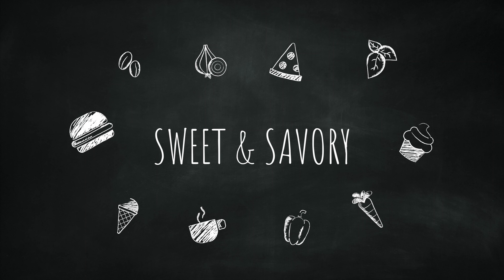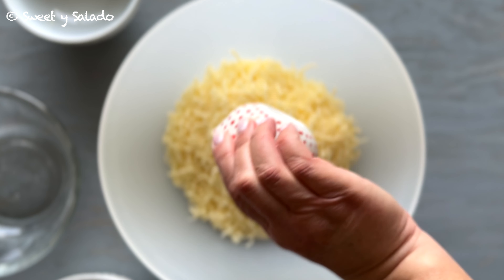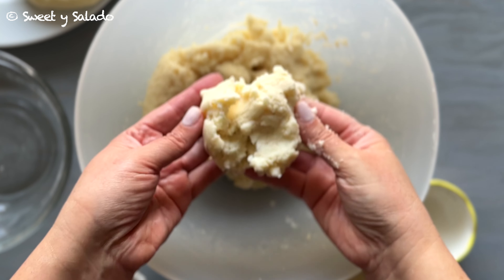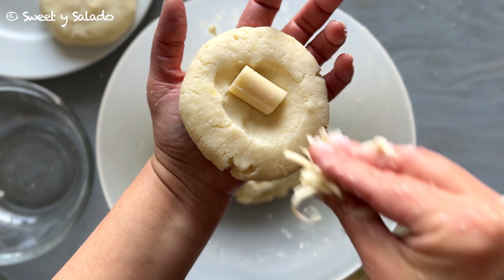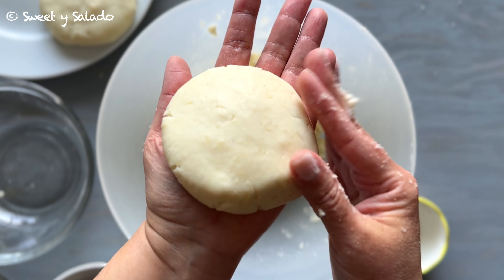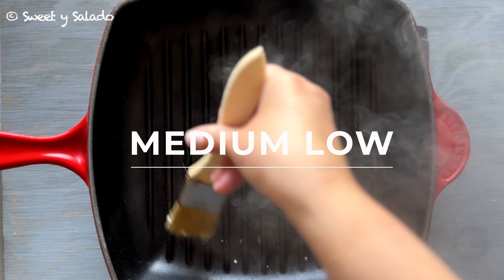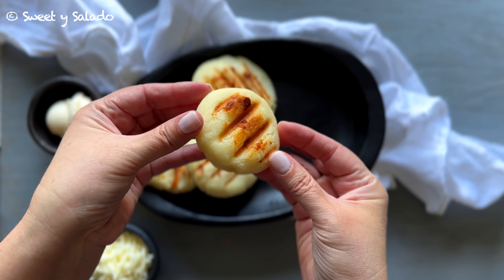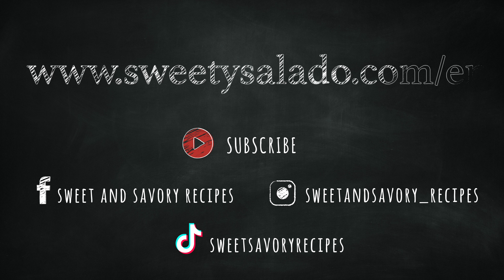AREPAS WITH CHEESE | How To Make Arepas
MUSIC
SONG: Take Your Time
Courtesy of YouTube